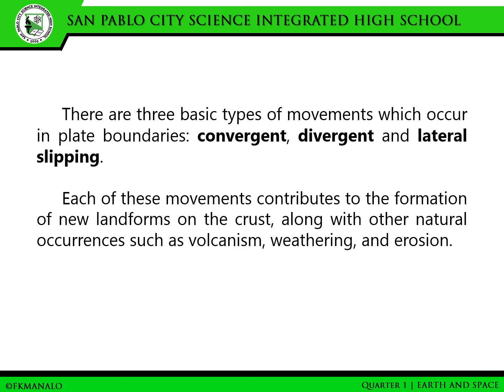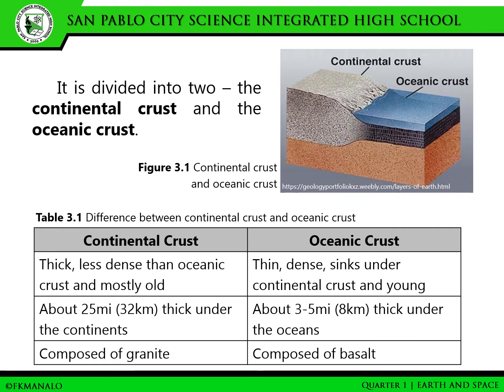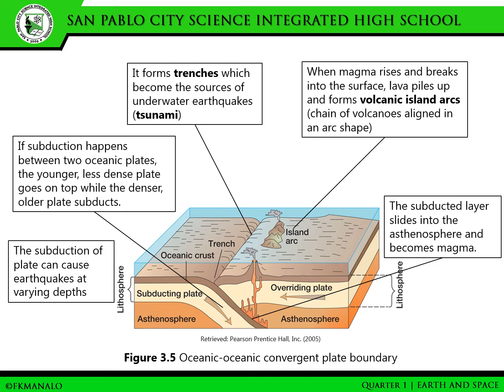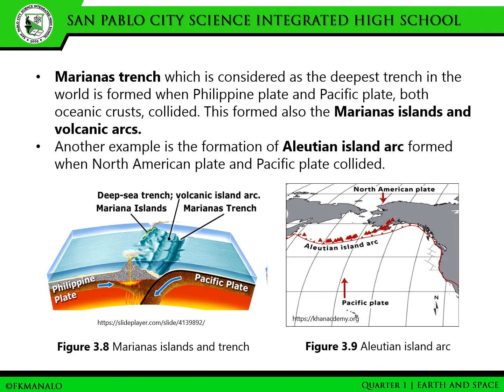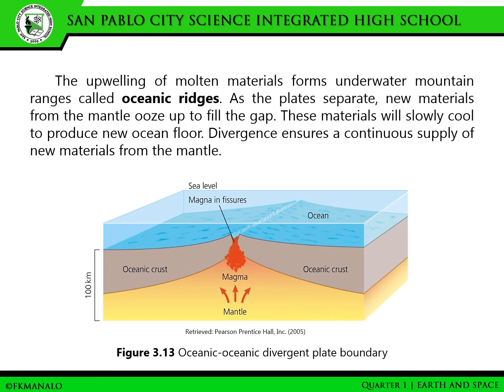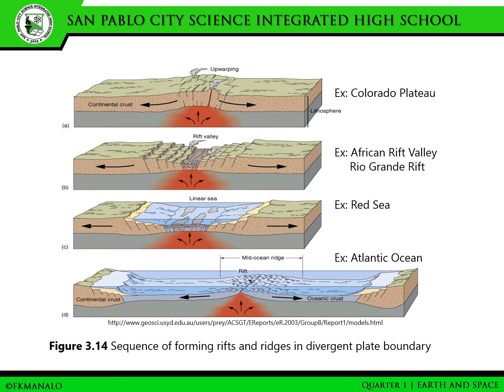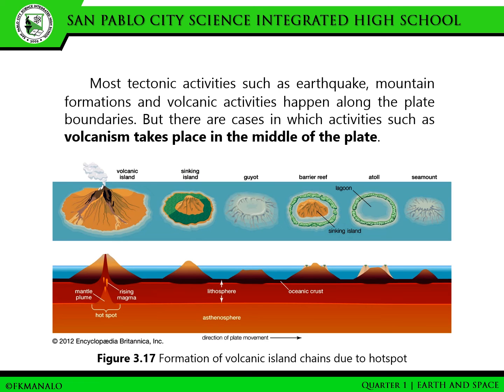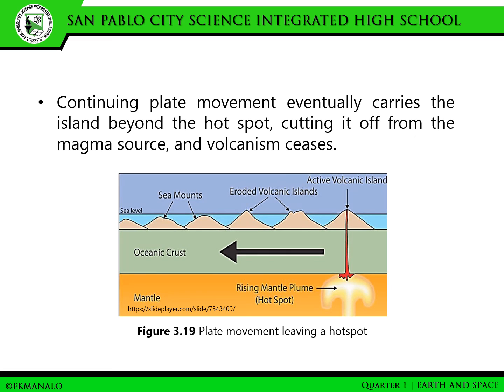Science 10 | Different processes along the plate boundaries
This is a lecture video on the Most Essential Competency (MELC) 3 in the First Quarter in Science 10 - Explain the different processes that occur along the plate boundaries